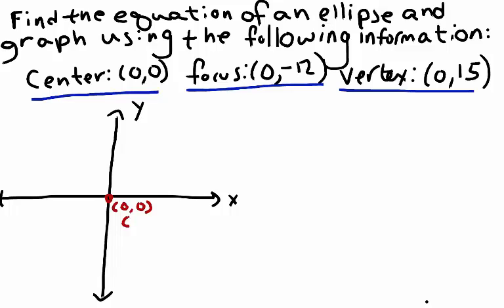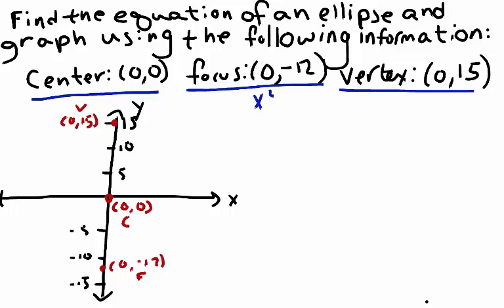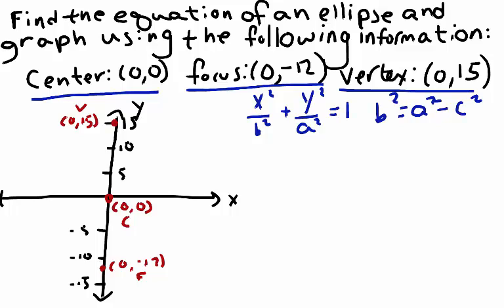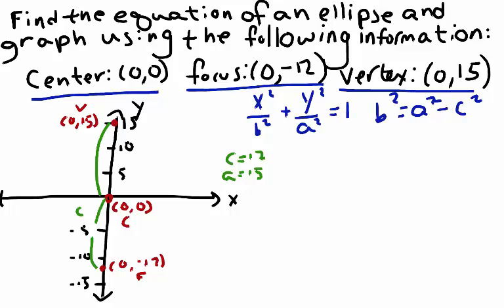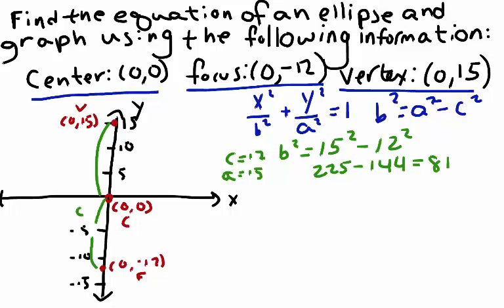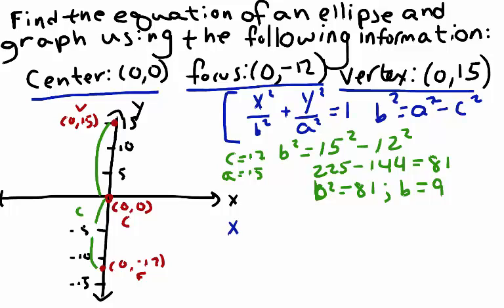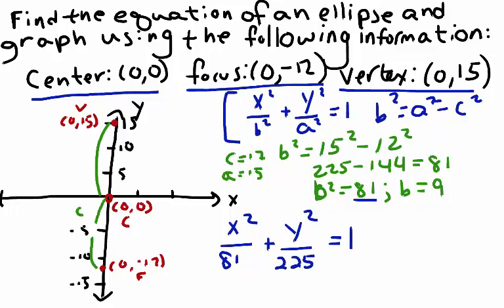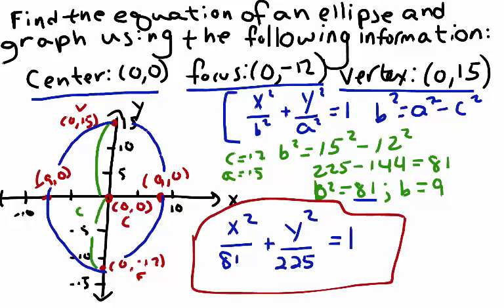Precalculus Finding the Equation of an Ellipse